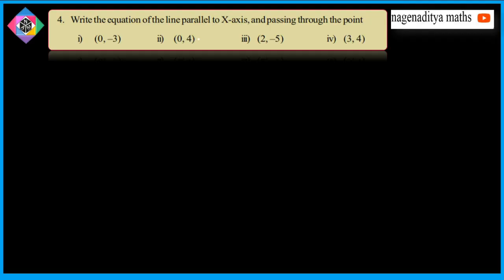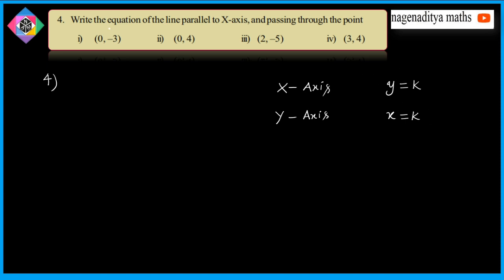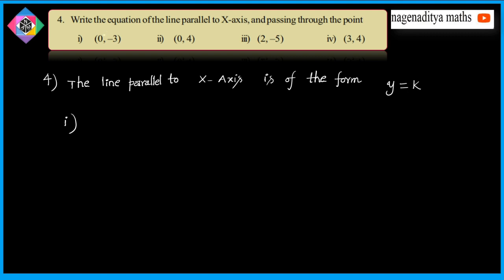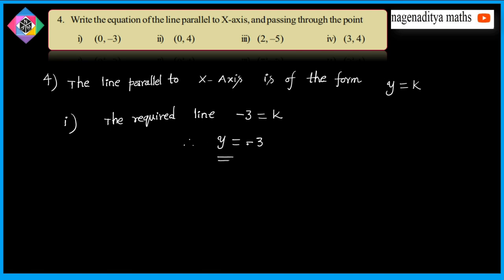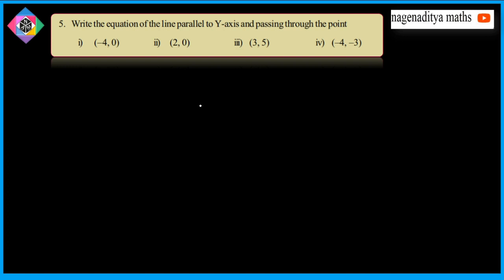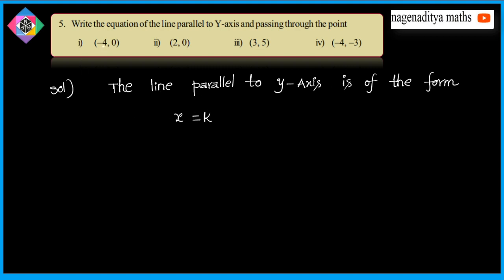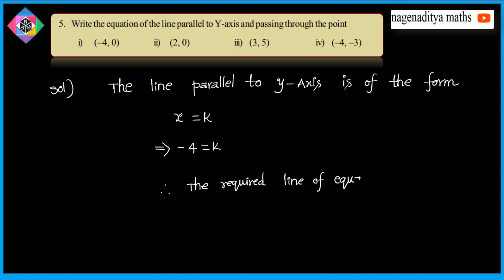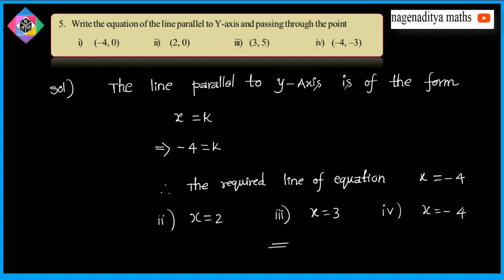9 EM TM LINEAR EQUATIONS IN TWO VARIABLES PART-15 FINAL PART రెండు చరరాశులలో రేఖీయ సమీకరణాలు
9 EM TM  LINEAR EQUATIONS IN TWO VARIABLES PART-15 FINAL PART రెండు చరరాశులలో రేఖీయ సమీకరణాలు